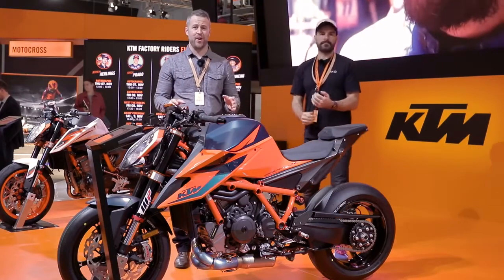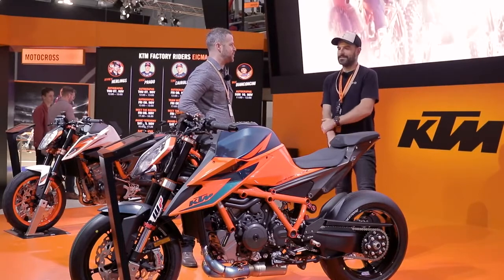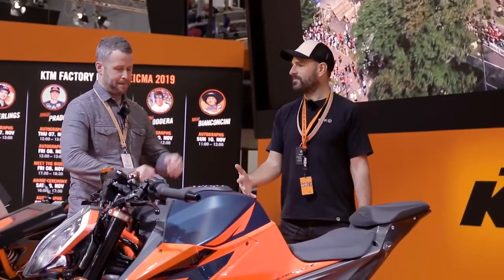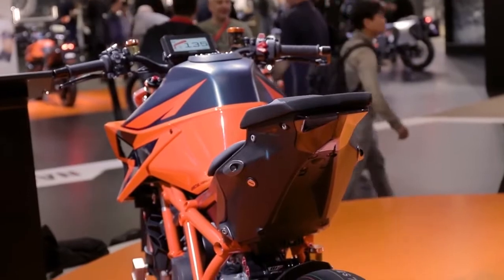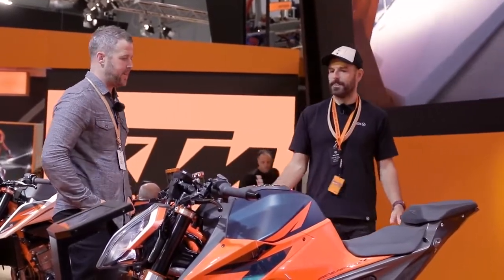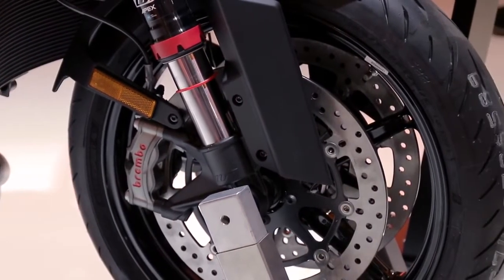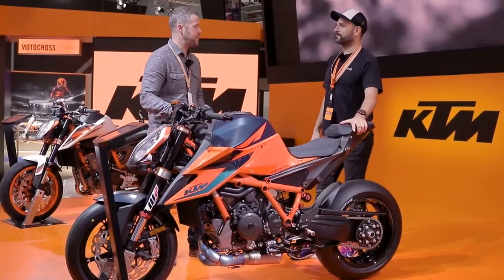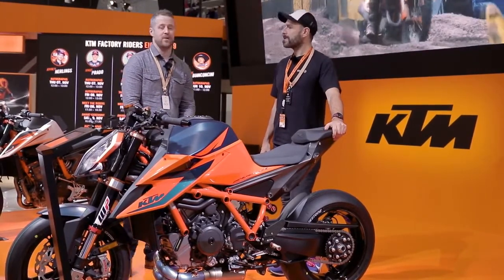THE KTM 1290 SUPER DUKE REVIEW 2020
SUPER DUKE KTM 1290 REVIEW